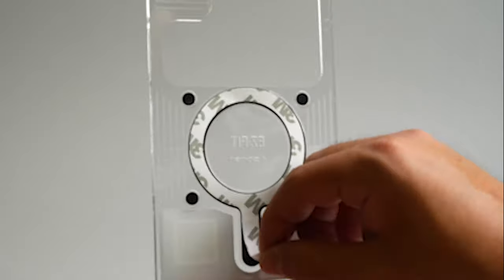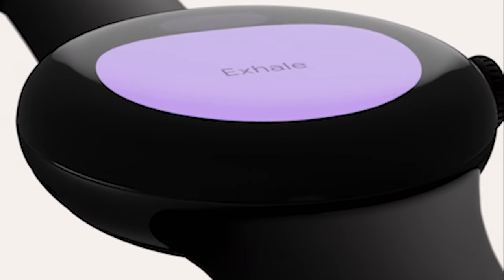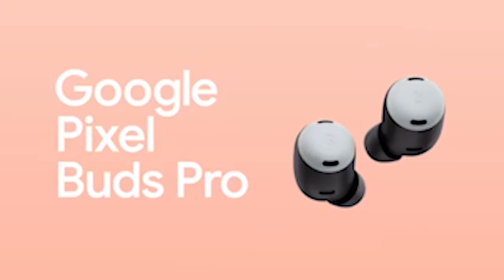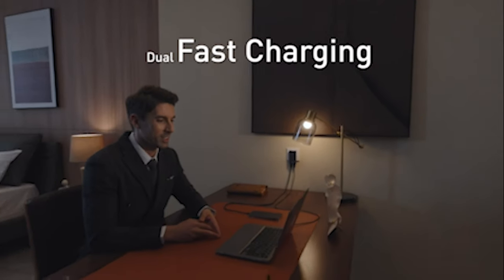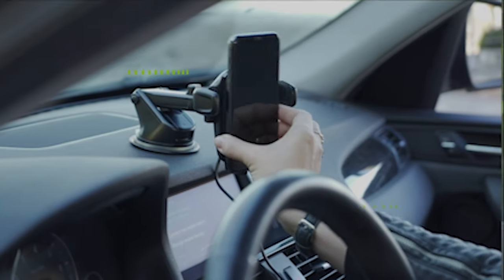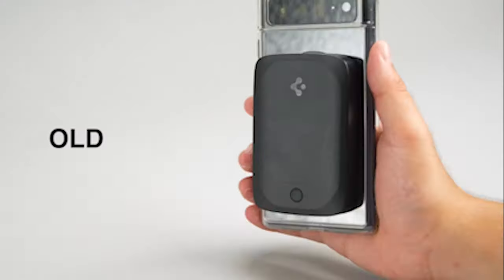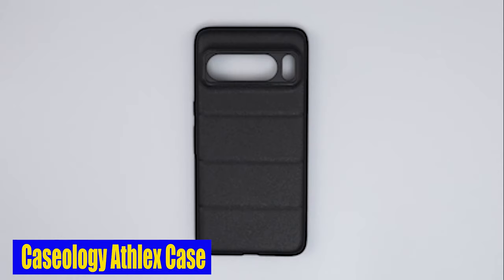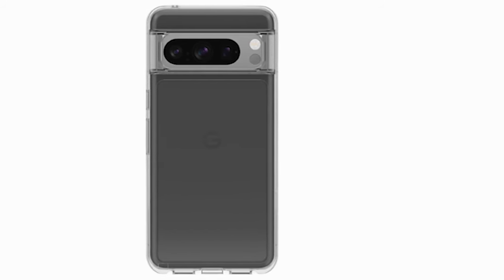11 Must Have Google Pixel 8 Pro Accessories!✅🔥🔥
Welcome beautiful people, Let's talk about the best google pixel 8 pro accessories! I have made a list of the best google pixel 8 pro accessories which will help you decide which one to choose.

●By Clicking the links you will go to my wayward store and there you will find the product you have clicked for and buy on amazon button will take you to amazon product page of your desired product!

   Quick Links:✔
   introduction 0:00

I have prepared this video guide for the best google pixel 8 pro accessories to give you the ins and outs to help you make the right choice. So let's get started.
Presenting the high priority frill for the Google Pixel 8 pro. Assuming you're the glad proprietor of this front line cell phone, you might be keeping watch for embellishments that can improve your gadget's presentation or make your life more advantageous. From defensive cases to utilitarian additional items, we've organised a rundown of the best 11 extras explicitly intended for the Google Pixel 8 pro.
The Pixel Watch 2 is furnished with a skin temperature sensor. This sensor permits you to follow varieties in your skin temperature, furnishing you with important experiences into your body's reaction to stretch and different elements. By distinguishing possible indications of stress, you can oversee it at the time and do whatever it may take to remain adjusted and solid.
Moreover, the watch likewise includes a pressure the executives framework, which is a fundamental device in the present quick moving world. With Fitbit's body reaction highlight, the Pixel Watch 2 can distinguish varieties in your skin temperature, blood oxygen levels, and rest designs. By following these changes, you can detect potential indications of stress and go to proactive lengths to address it. This watch really engages you to remain in charge of your prosperity.

AllCasesHere is a participant in the Amazon Services LLC Associates Program, an affiliate advertising program designed to provide a means for sites to earn advertising fees by advertising and linking to Amazon.com. As an Amazon Associate, I earn from qualifying purchases.